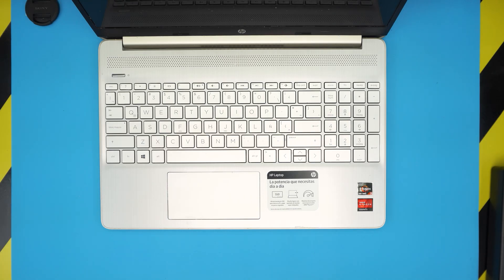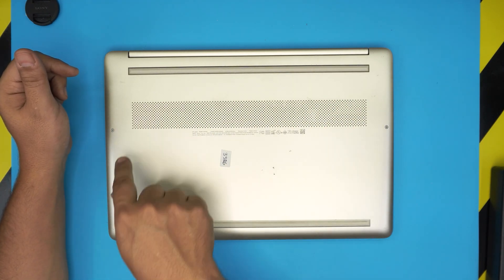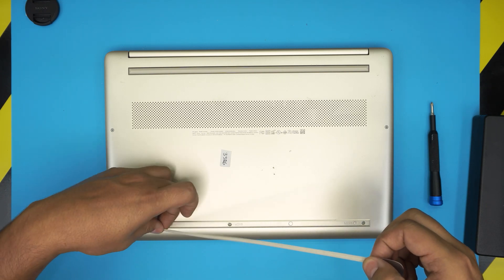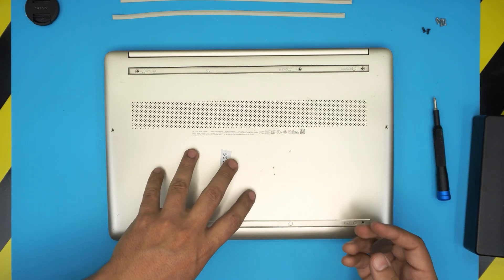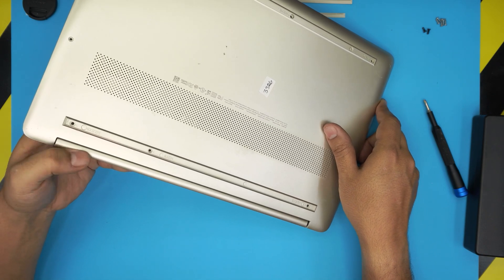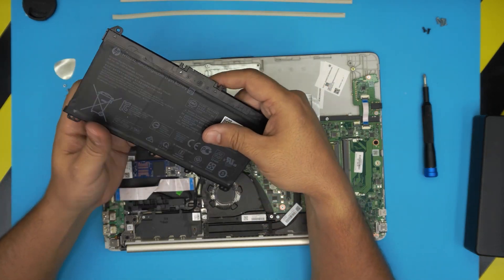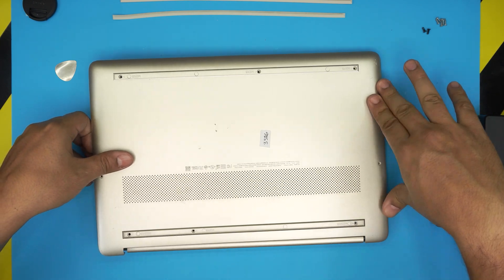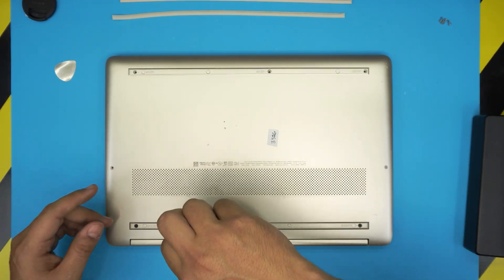HP Laptop 15 EF series laptop 📌 BATTERY Replacement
In this video i will show you how to replace the Battery for HP Laptop 15 Ef-1008 laptop STEP By STEP.
👉 links:
🔵 Battery (HT03XL)
👉 Tools used:

› Bitcoin:36KgkZraGcSJsGU6snZDfmFfX9piZj4aqv
› Ether (ETH):0x7554389ffaf349c8ad6b484e25e03bfd57da244a
› Litecoin (LTC):MUvuymvrgB3ENYY1Tn8H9A7QupbXa1kib5
› Bitcoin cash (BCH):pzt0clpwj9tm07qvsnksdnvwdskps8kkxv03q9h6w9
› TrueUSD (TUSD):0x7554389ffaf349c8ad6b484e25e03bfd57da244a
› BAT (BAT):0x7554389ffaf349c8ad6b484e25e03bfd57da244a